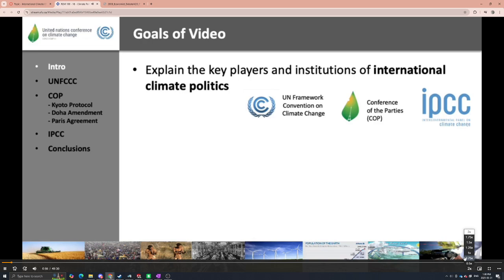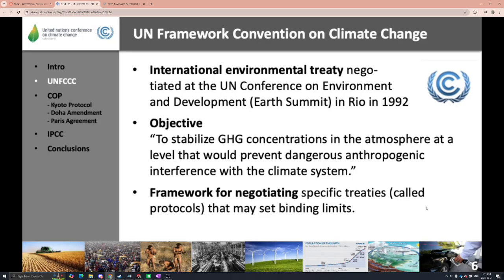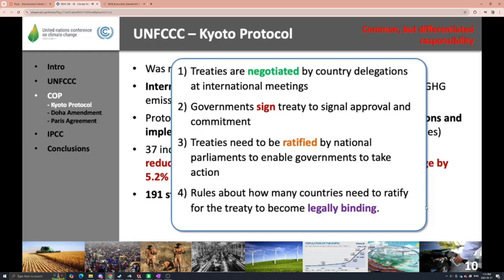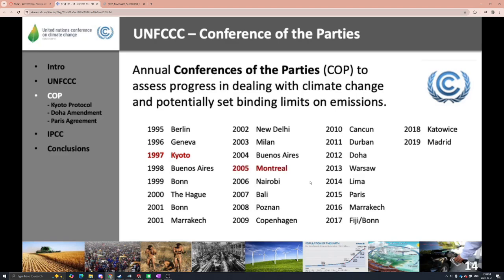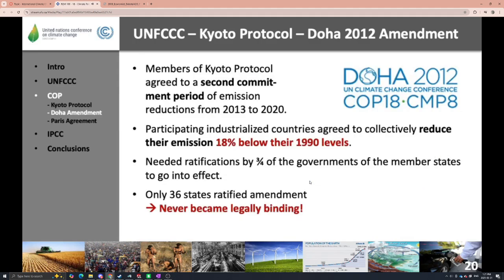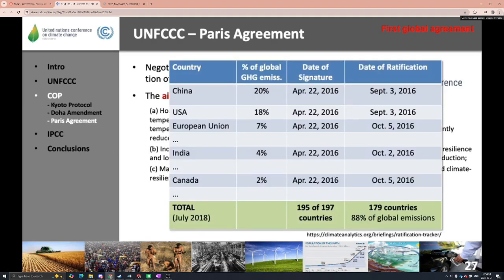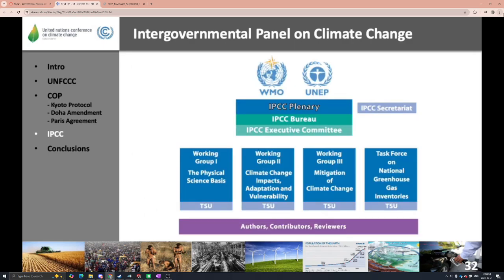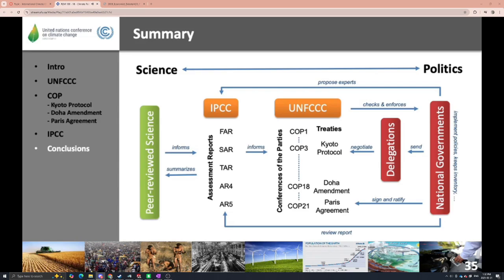week 12 Introduction to international climate politics